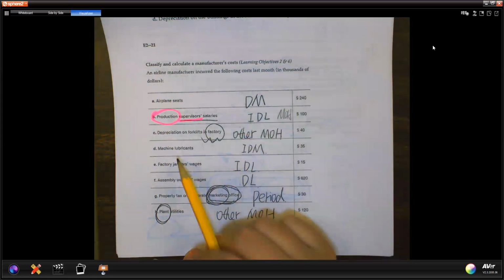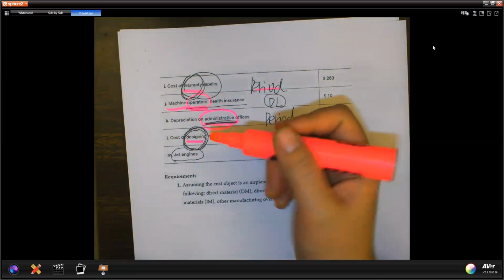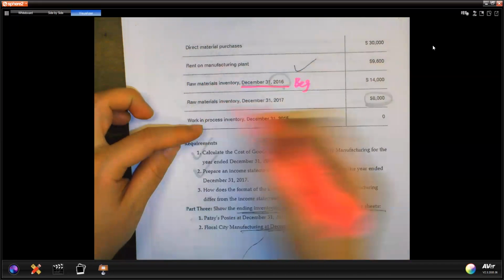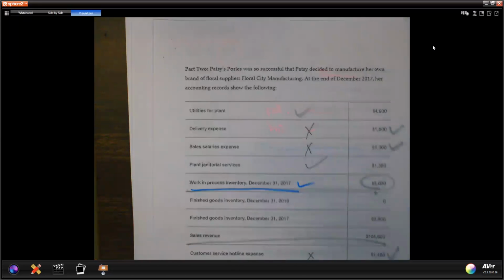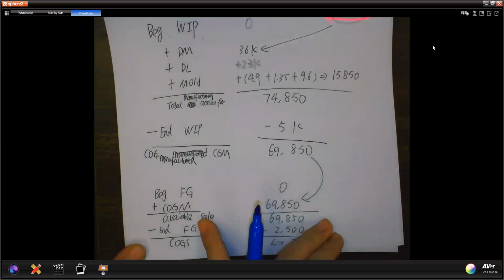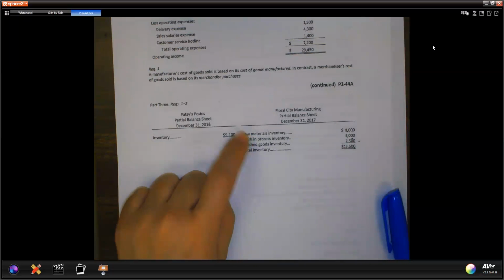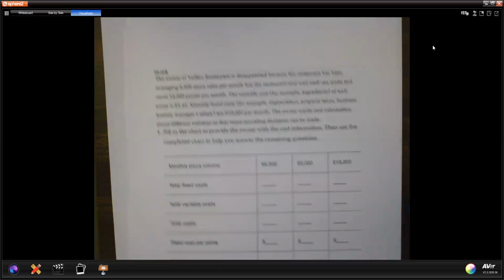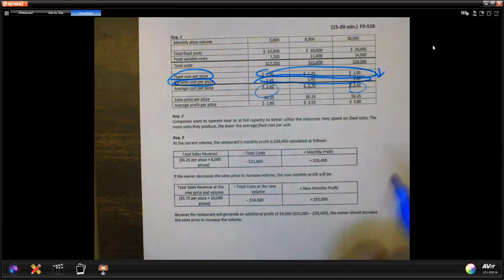ACCT210 CH2 MAL Video